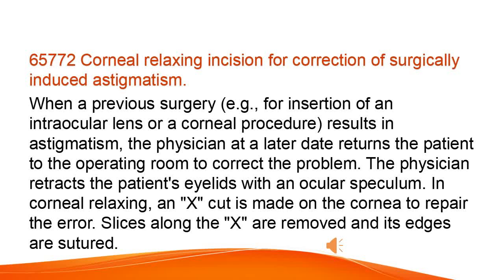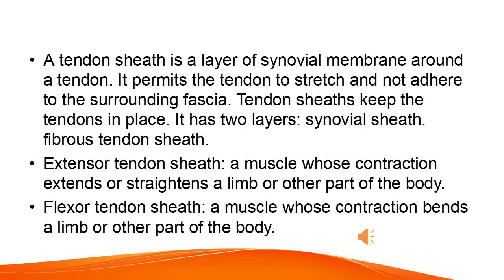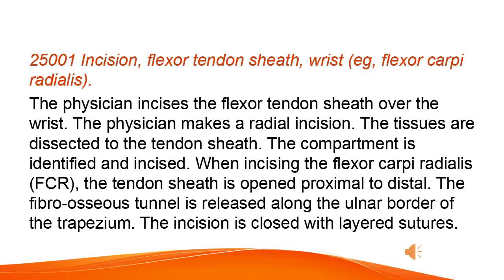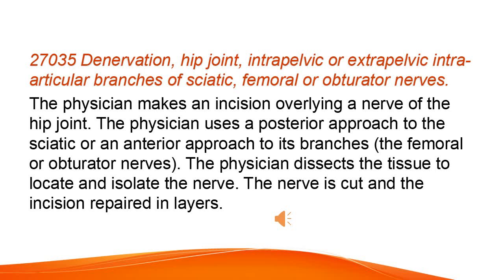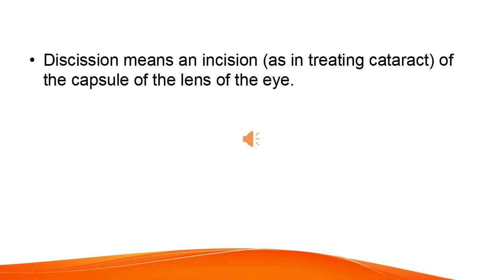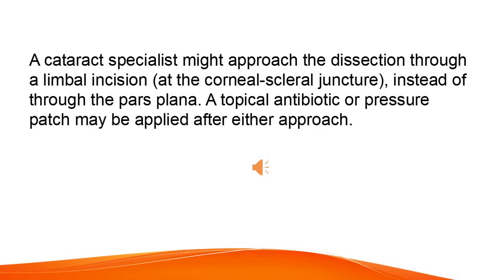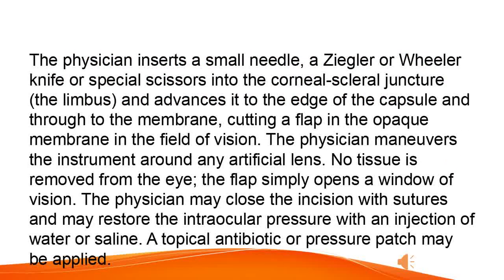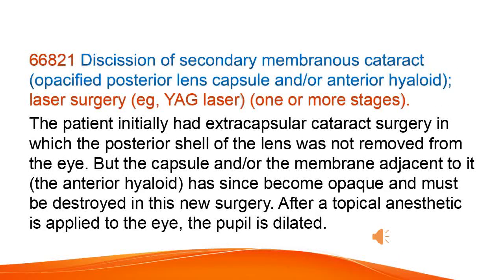Incision of Thrombosed Hemorrhoid CPT code - simplify medical coding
ICD-10-CM
ICD-10-PCS

medical coder
medical coder course
medical coders
medical coding

cpc exam
icd coding
IP-DRG training
icd guidelines,
cpt,